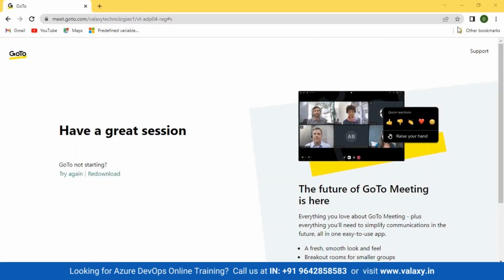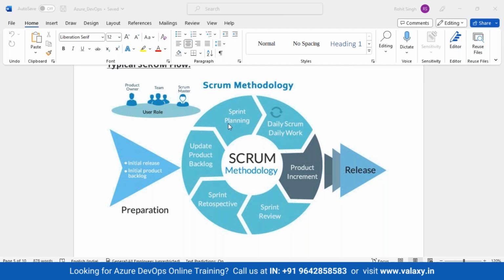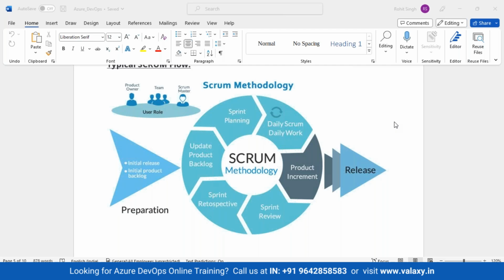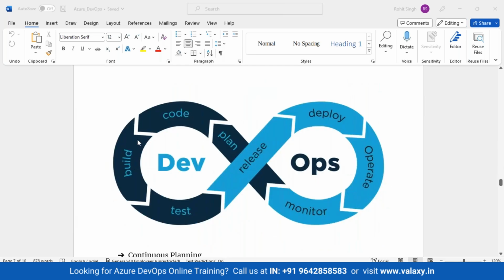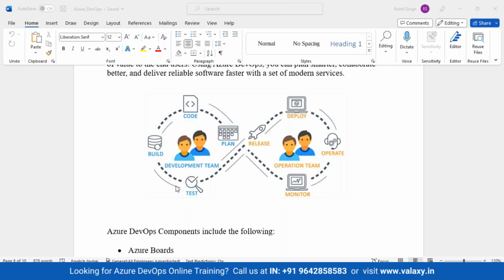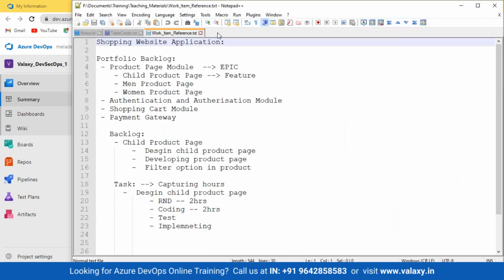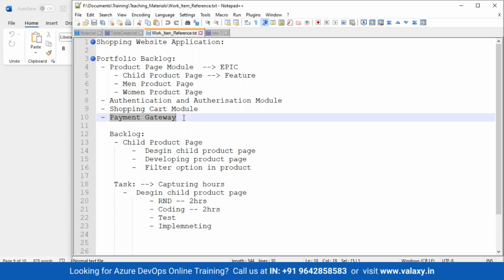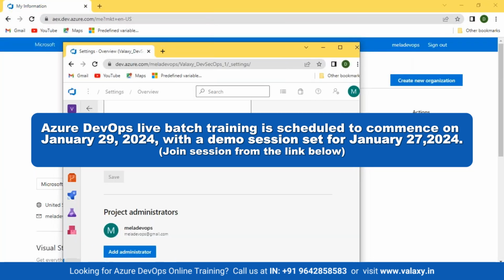Azure DevOps - Day 27 - DevOps Methodology